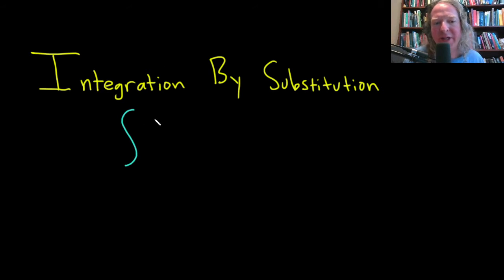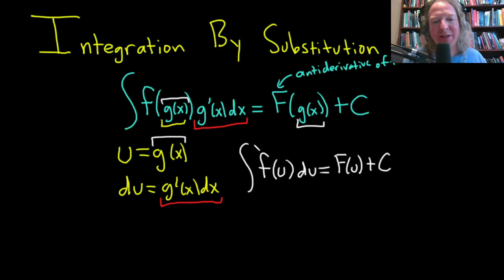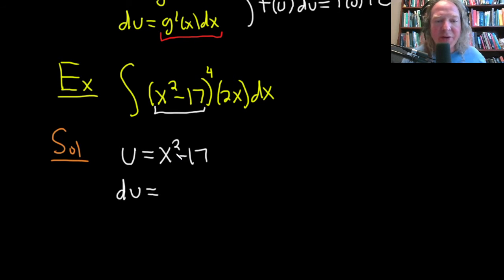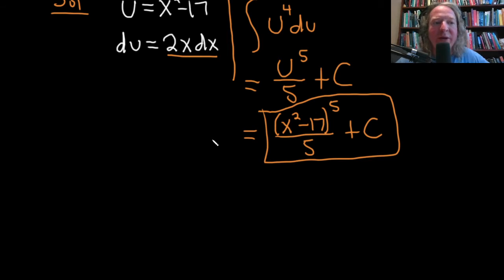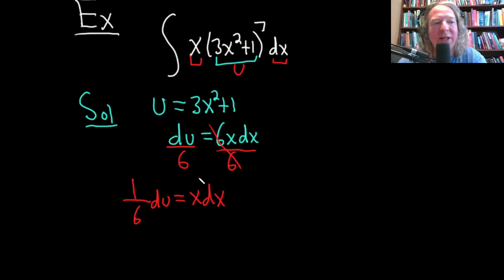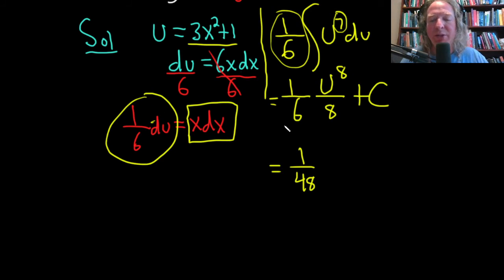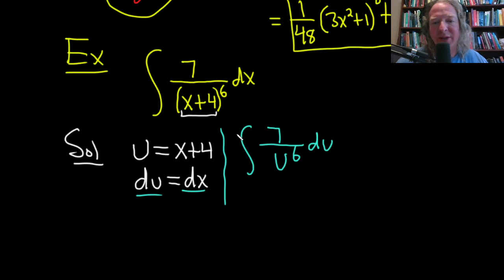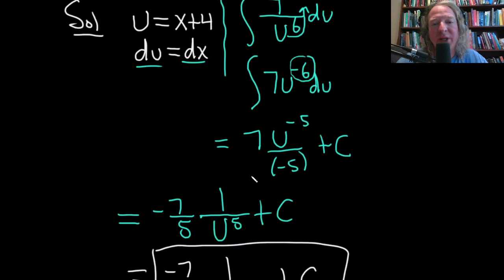Calculus: Learn Integration by Substitution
In this video I will show you how to use integration by substitution. This is a short video where the concept is introduced and then some examples are given. I hope this helps someone.